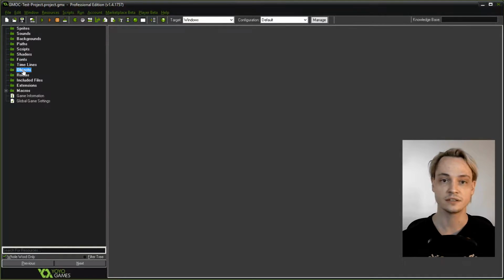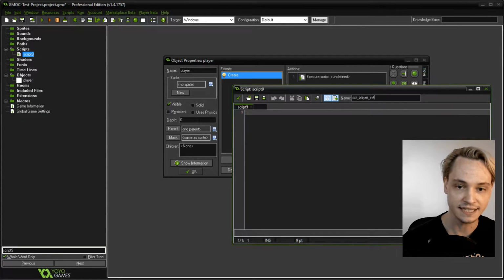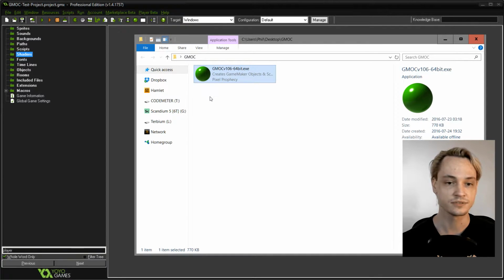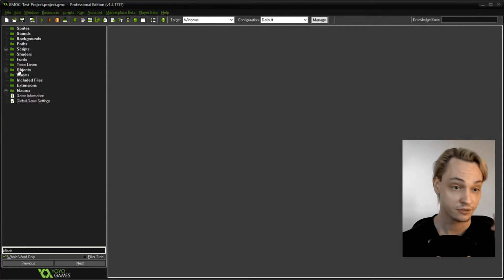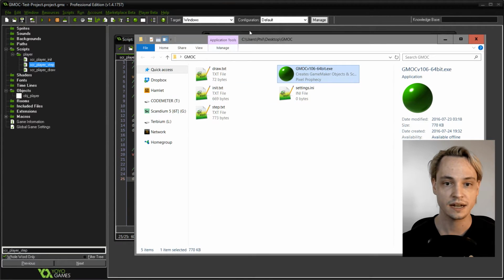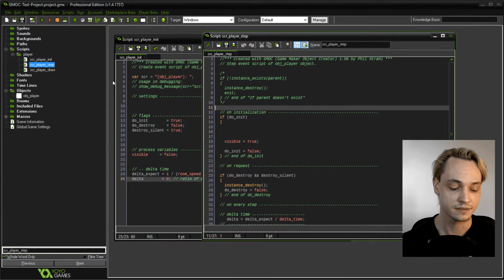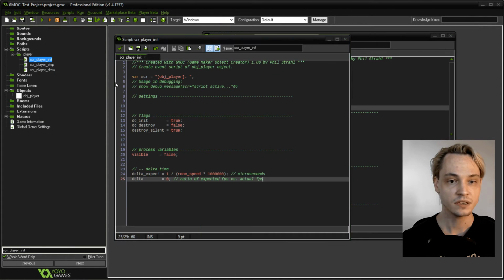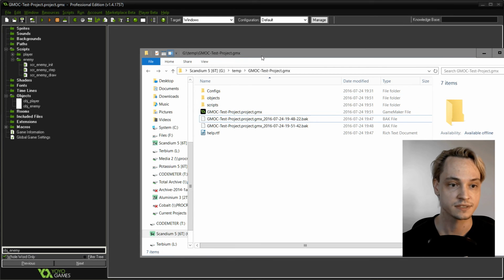GMOC: GameMaker Object Creation Tool Demonstration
GMOC is a stand-alone tool that lets you create Game Maker Studio objects that are automatically wired up to scripts whose default content you can define for yourself.